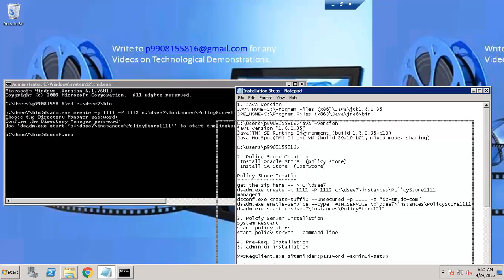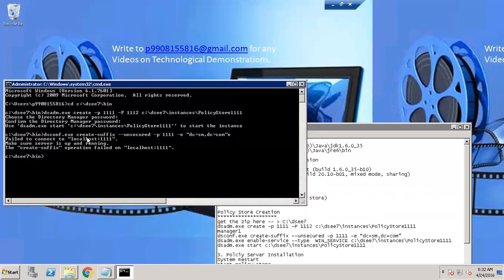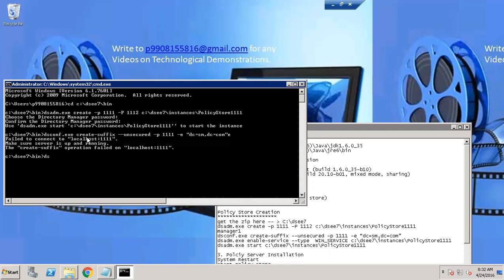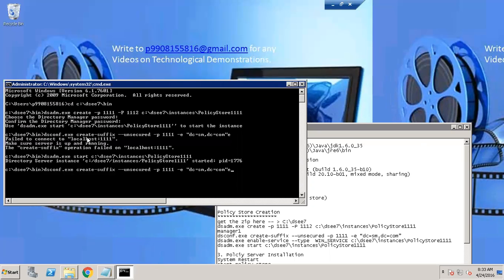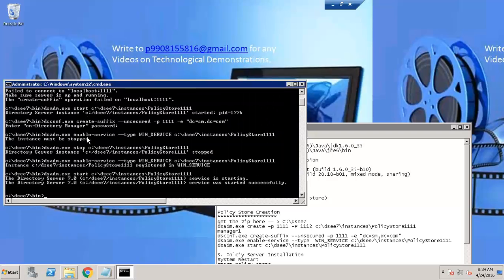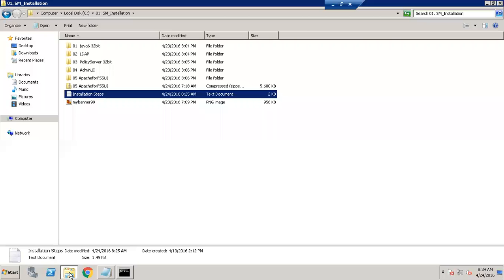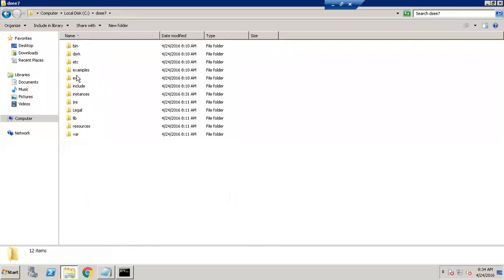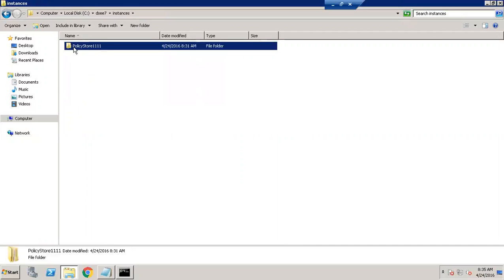policystore creation using LDAP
SSO,  Single Sign On , Single Sign On with CA SSO.
email p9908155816@gmail for any videos for your need.